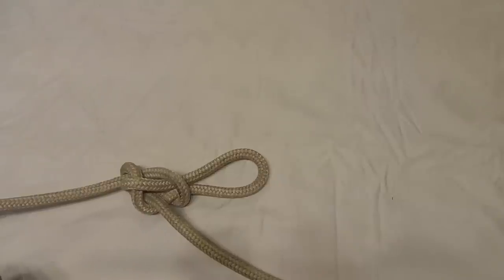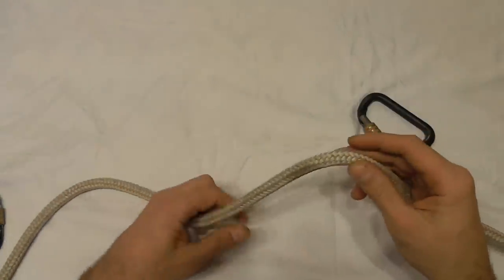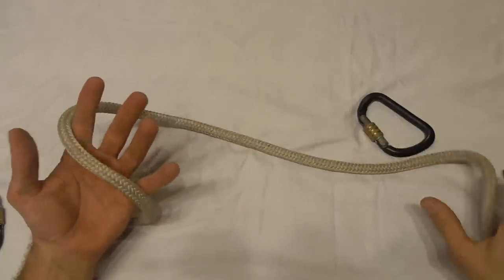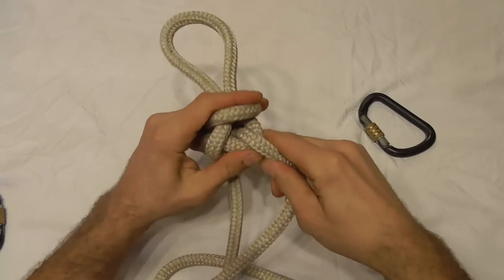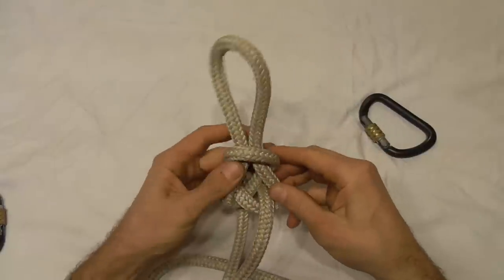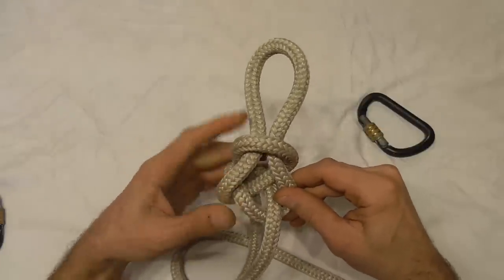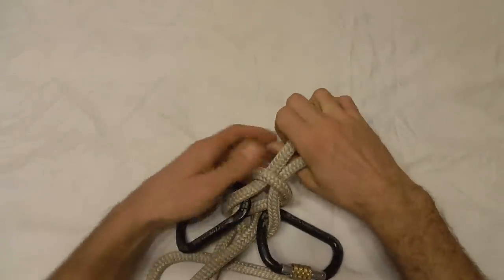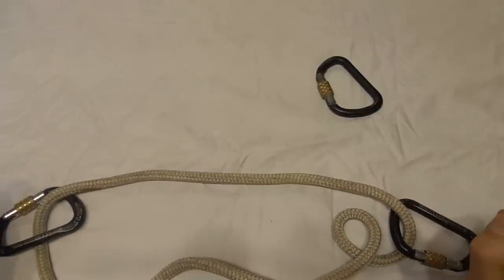Farmer's Loop/Wireman's Loop For Mechanical Advantage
Useful for rope rescue, arborists, tree workers, industrial rope acess, firefighters, moutaineering, rock climbing, anyone who uses rigging. Used to create a strong loop knot in the middle of a rope. Can be used to create 3:1 mechanical advantage systems like the Z rig. Easier to untie than the alpine butterfly knot, or lineman's loop.

Splicing three strand rope is easier than you think. learn how in my most popular video.